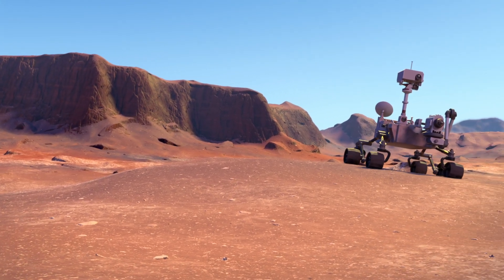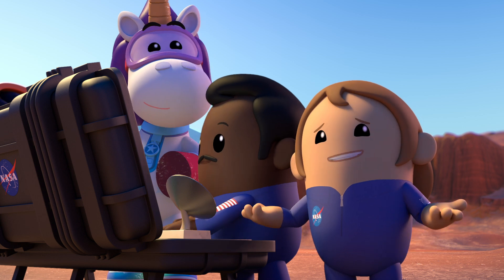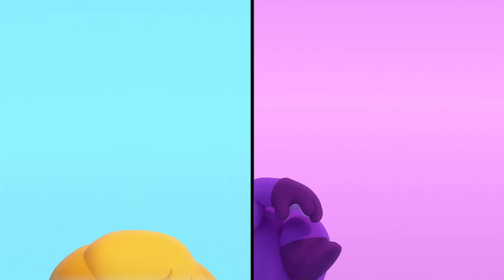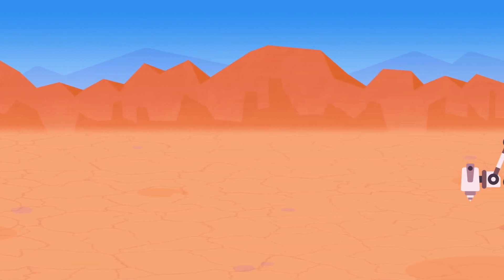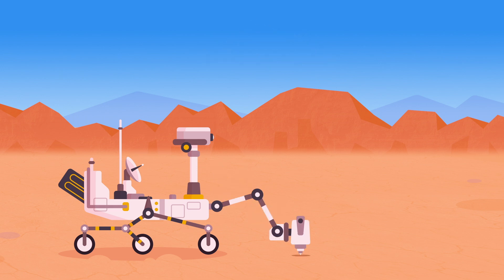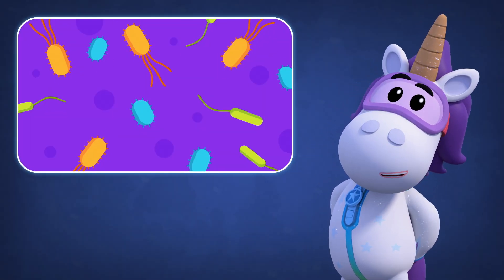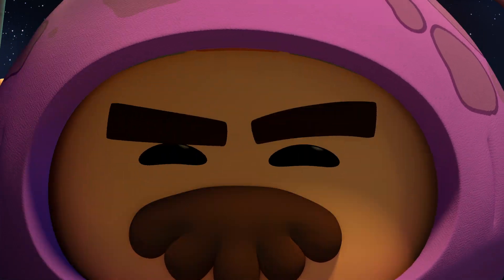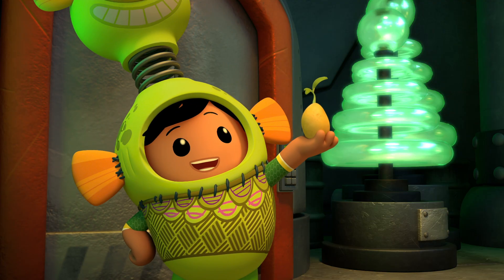Mars Mission, Chile | NEW EPISODES | Go Jetters Official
Mars Mission, Chile | NEW SERIES | Go Jetters Official
Ubercorn, Foz and Xuli help NASA test their Mars Rover in the Atacama Desert. As the oldest and driest desert in the world, scientists think it's somewhat like Mars itself!

*More about Go Jetters*
Welcome to the Official YouTube channel for GO JETTERS!
Go Jetters follows the adventures of four plucky international heroes, Xuli, Kyan, Lars and Foz, as they travel the globe with their friend and mentor Ubercorn, a disco-dancing unicorn. Together they save the world’s most famous landmarks from the mischievous meddlings of Grandmaster Glitch.

Find Go Jetters on GoJetters.com, Facebook and Twitter for more fun!